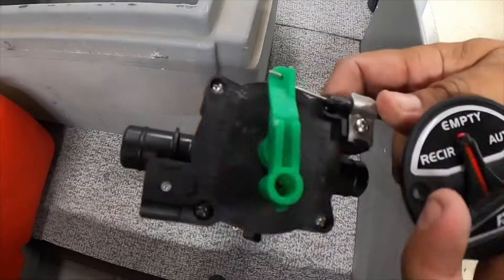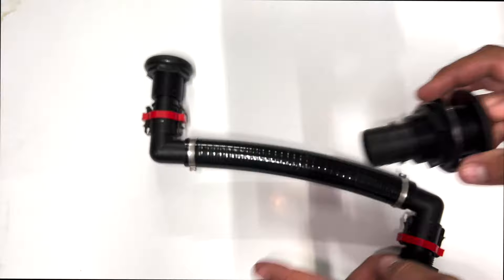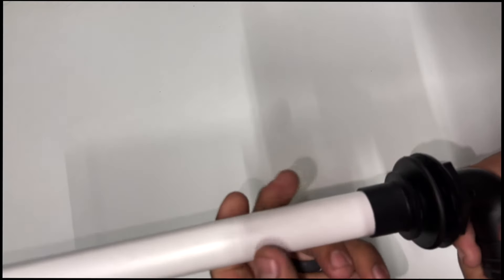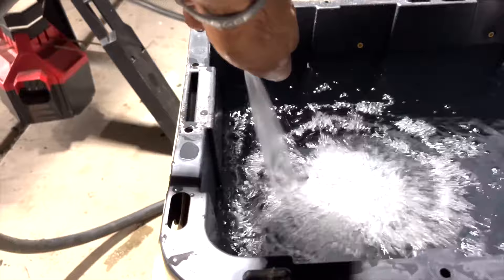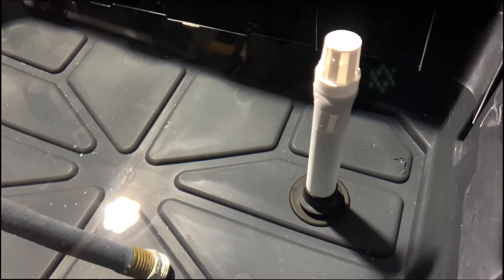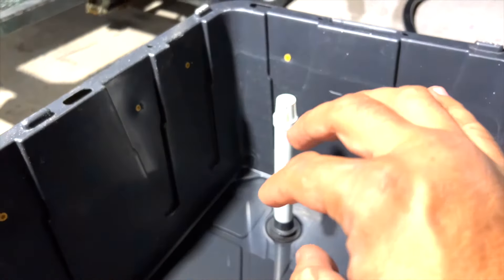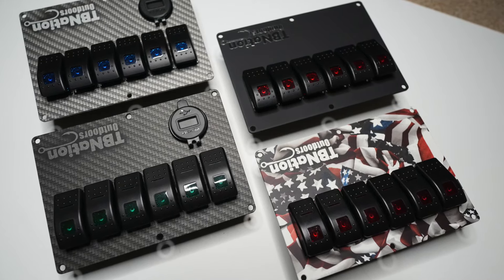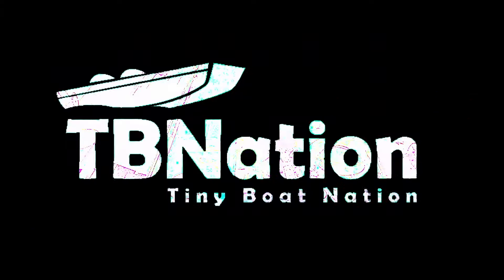Easiest way to make a livewell system.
Southeast Shop
5614 HWY 138 SW
Oxford, GA 30054

2331 LakeCrest Dr.

*Popular Products:*
*TBNation’s Amazon Store:*
From YouTube Free Creator Library.
 or Art-List.
Recommended Channels:
Fireant Fishing
JDS Outdoors
send jon boats